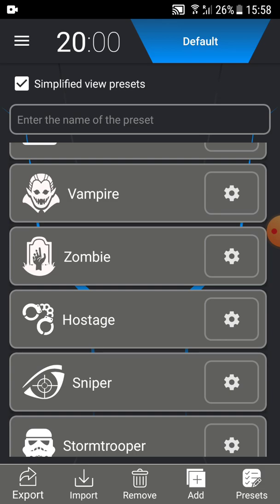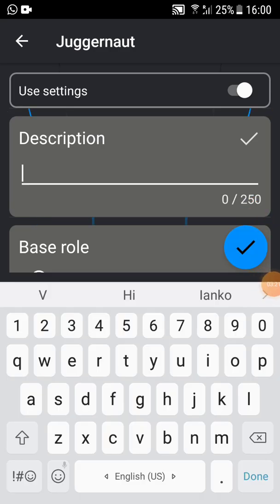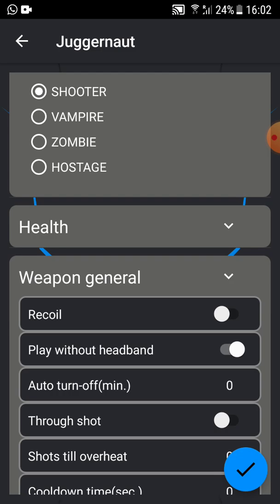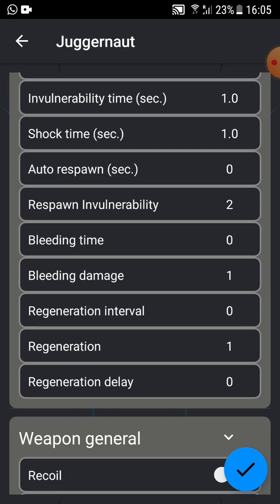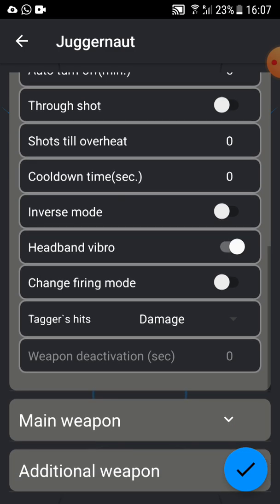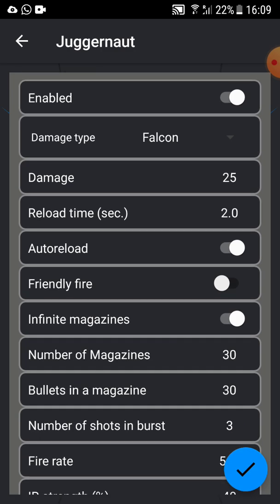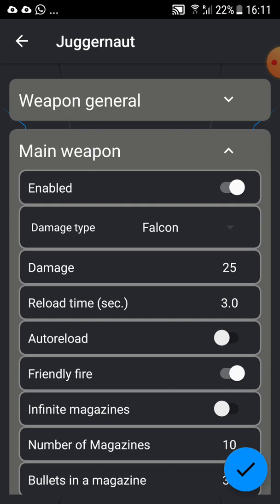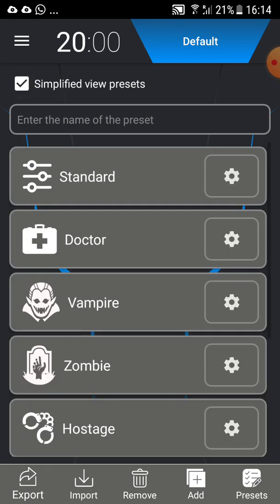How to make a customized player with the LasertagNet operator app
This video shows how to make a PRESET - customized player for your laser tag games and events!